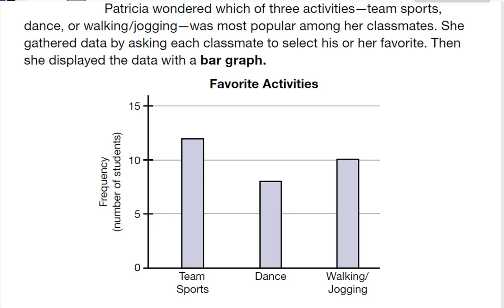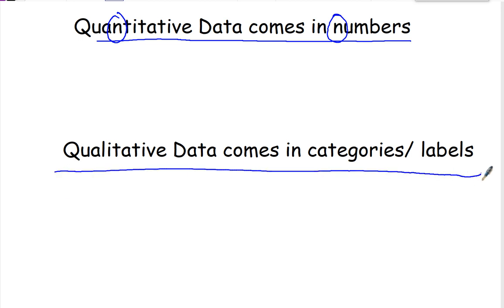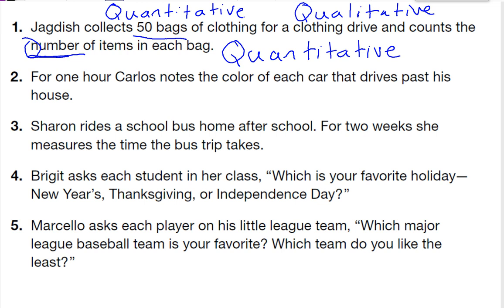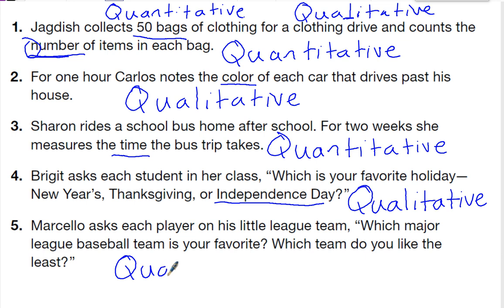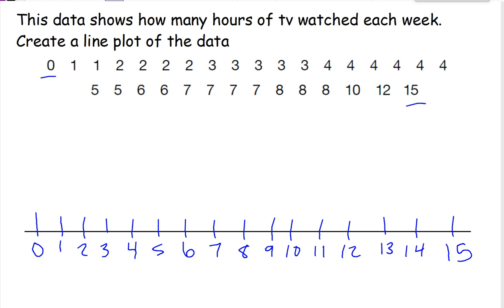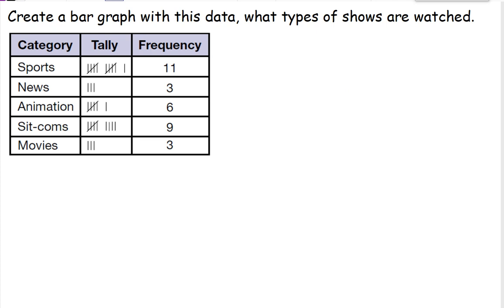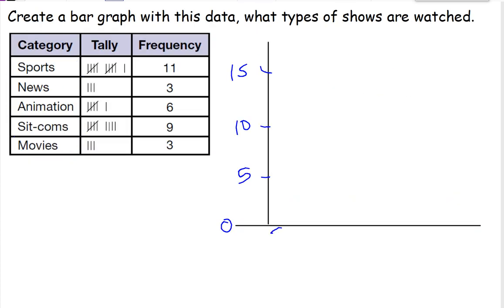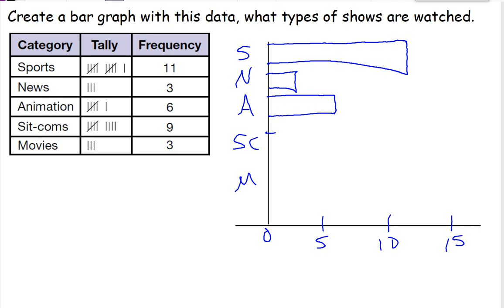Saxon Math Course 1 Investigation 4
Collecting, Organizing, Displaying, and Interpreting Data